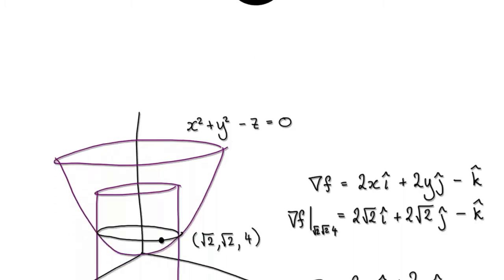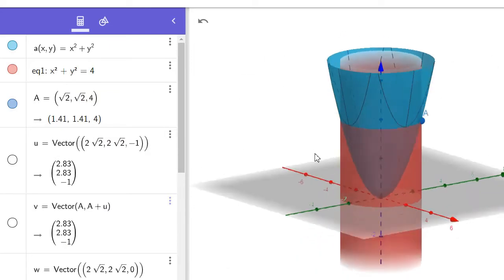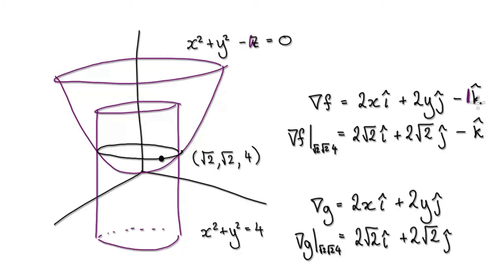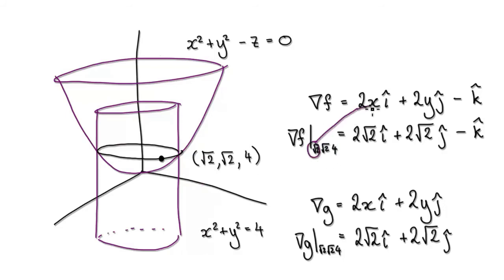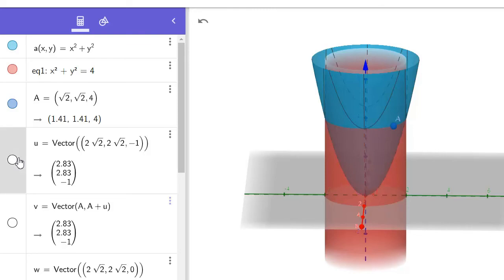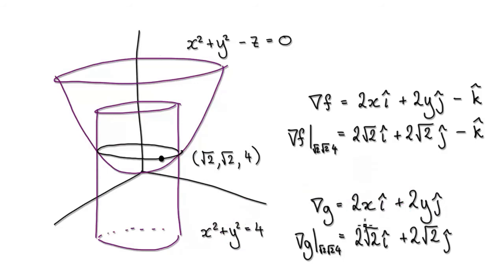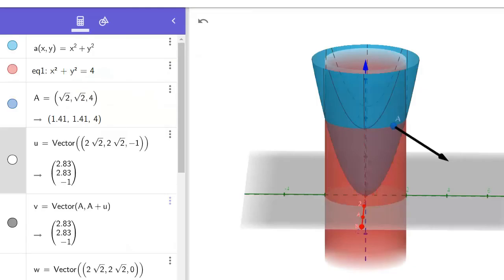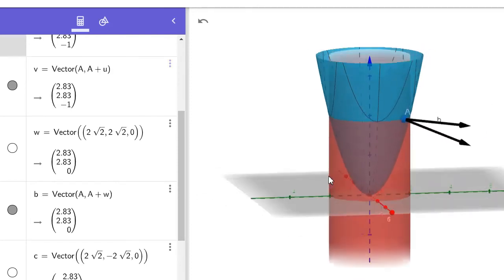Video 3158.1 - Parametric Line, Intersection of 2 Surfaces in 3D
Parametric Line, Intersection of 2 Surfaces in 3D